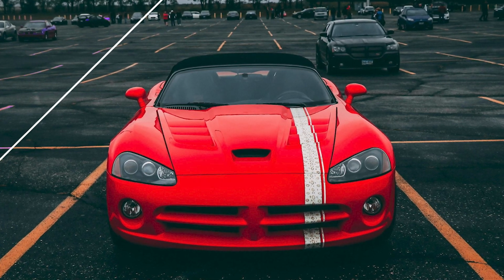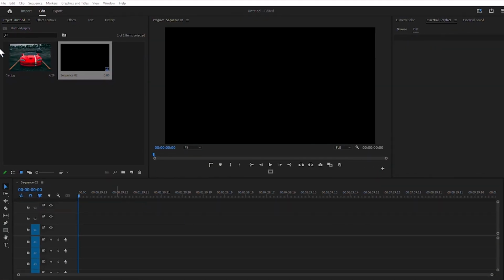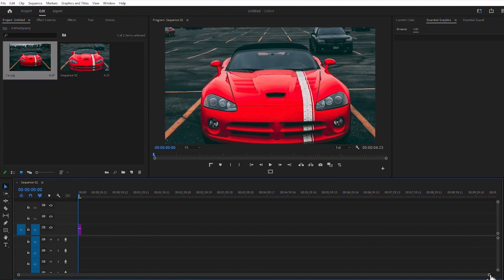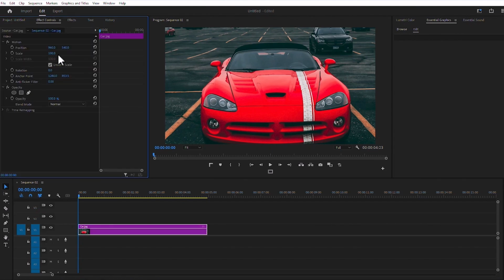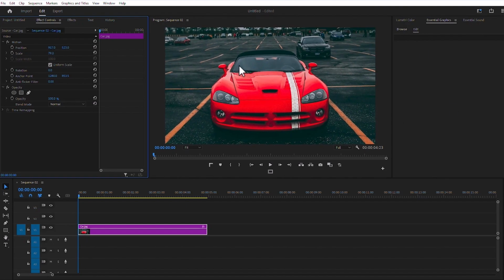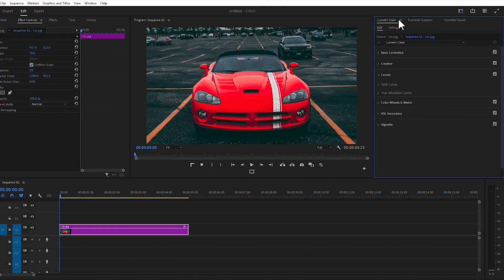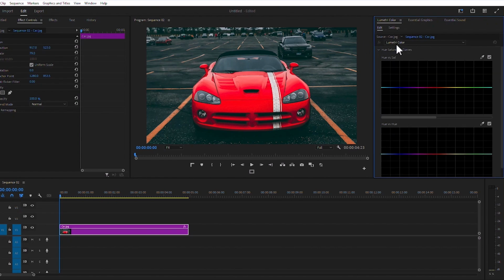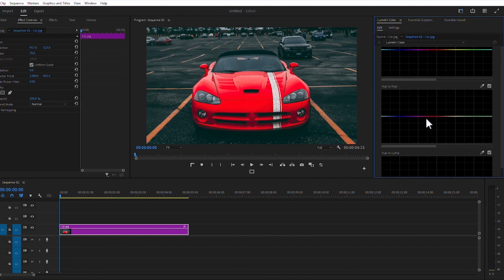How to Change Any Object Color in Premiere Pro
Learn how to change object color in Premiere Pro using Lumetri Color.
This beginner-friendly tutorial shows you how to isolate a specific color and recolor it quickly using Lumetri Color and HSL Secondary.

You’ll learn:

How to select a specific color in Premiere Pro
How to use HSL Secondary controls
How to refine the color selection
How to change hue, saturation, and brightness
How to keep the rest of the footage looking natural

This method is useful for changing clothing colors, products, cars, backgrounds, and other colored objects inside your video.